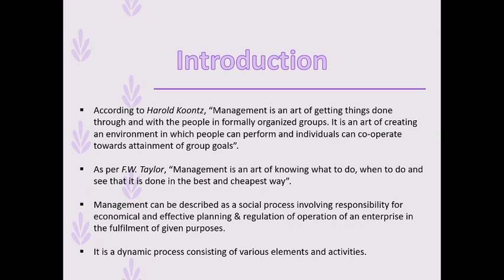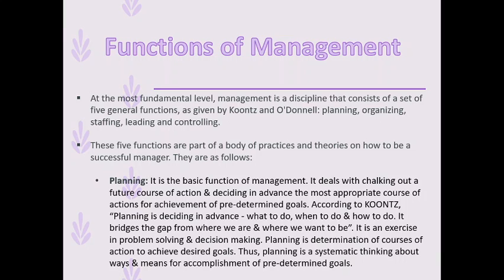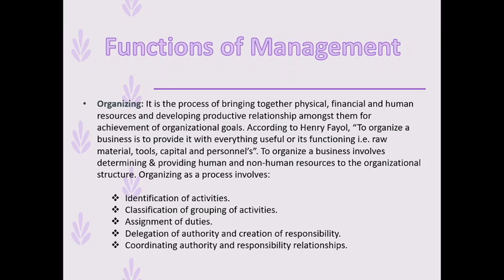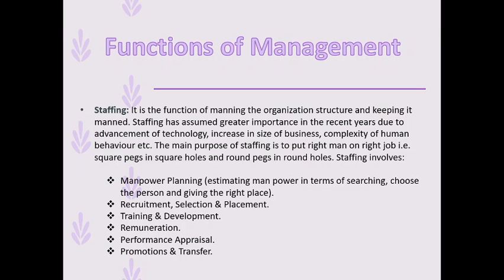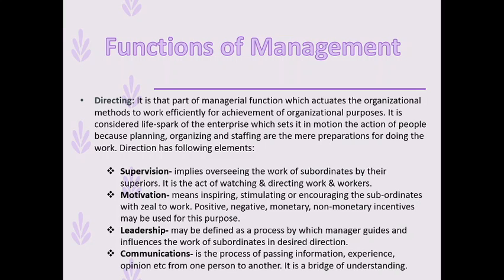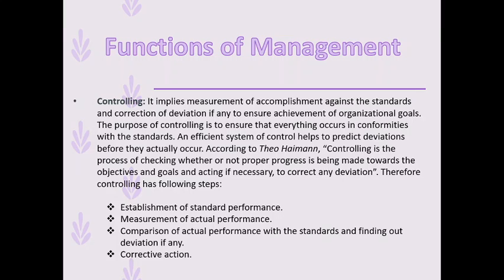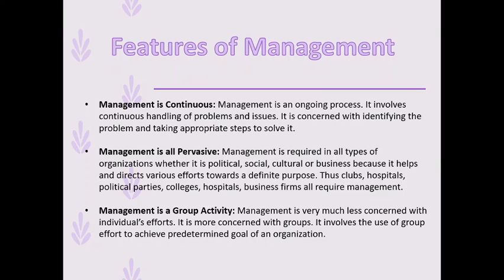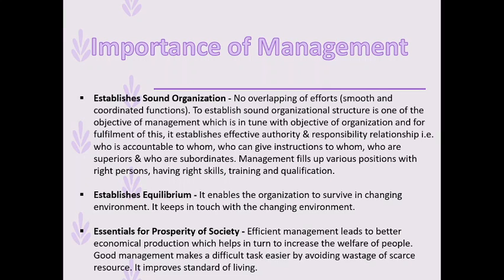Management and its Functions by Dr. Anita Pandey for commerce students.